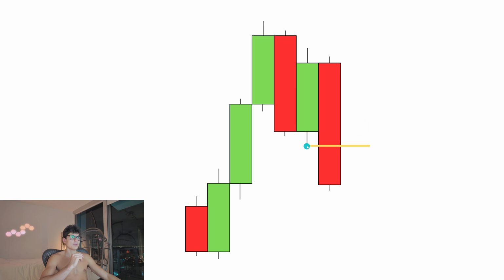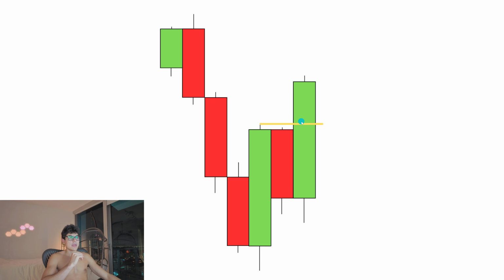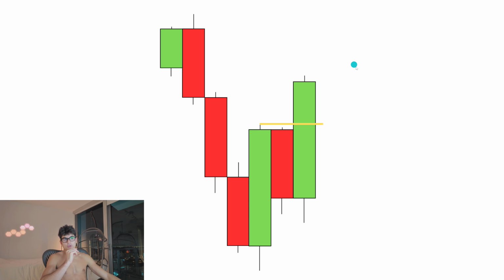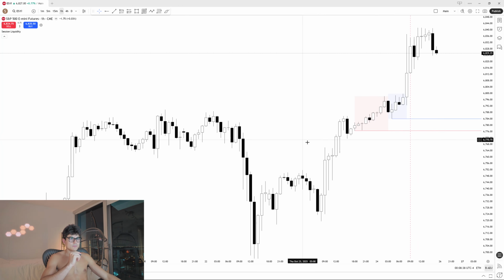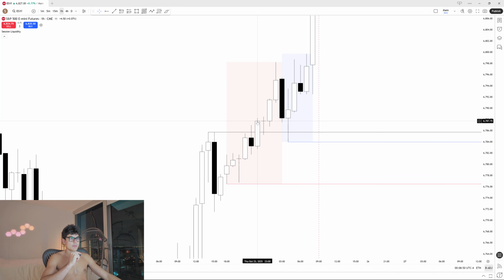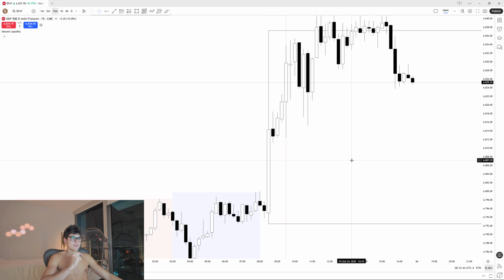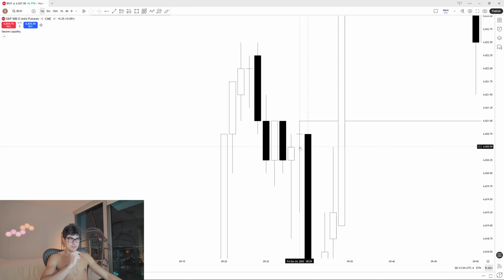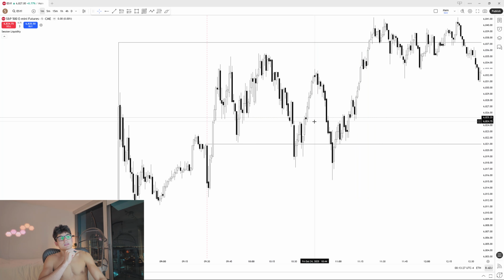Break of Structure EXPLAINED In Under 10 Minutes